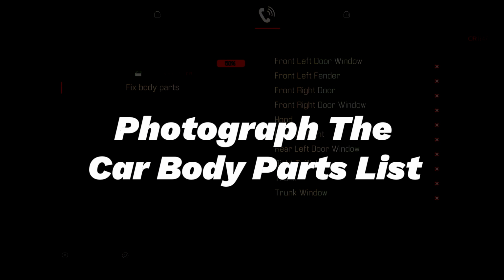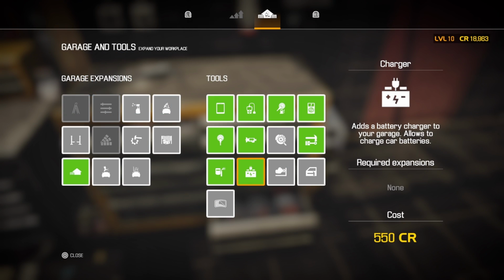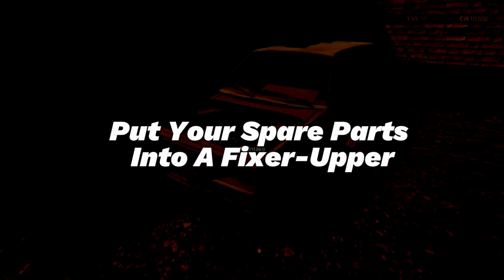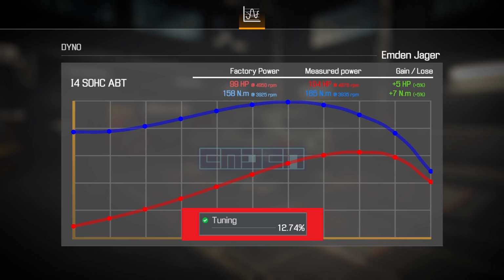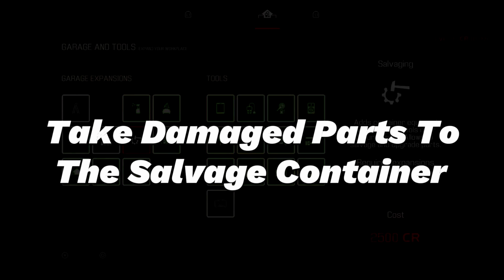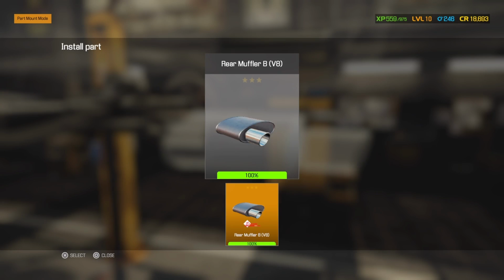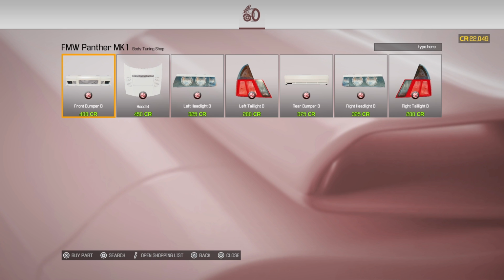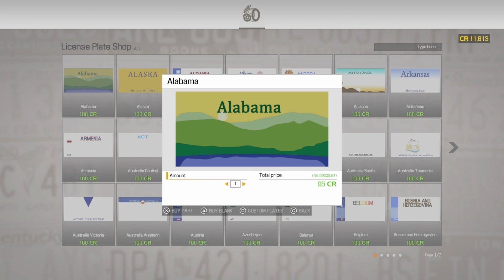24 Car Mechanic Simulator 2021 Tips and Tricks (No Hacks, Mods or Exploits)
(Contains mild flashing lights)

0:00 Photograph The Car Body Parts List
0:40 You Can Drain Several Parts In One Session
1:26 Aim For the Second To Last Mark On The Repair Table
1:54 The Undiscovered Part is a Bushing
2:17 The Battery Charger Repairs Batteries For Free
3:00 The Welder Works On The Vehicle Frame
3:27 A Quick Explanation of Tire Sizes
4:11 How To Avoid Back-Tire Front-Tire Mismatches
4:52 Put Your Spare Parts Into A Fixer-Upper
6:10 How Does Tuning Work in Car Mechanic Simulator 2021?
7:18 Play On Normal Difficulty
7:51 Don’t Put It Back Together Until You Have Discovered All The Parts
8:23 Have At Least 30K Before Visiting a Barn
9:47 Take Damaged Parts To The Salvage Container
10:32 Mark Items To Find Them More Easily
11:28 Use The Sort Function When Compiling Your Shopping List
11:58 The Tablet Is A Big Time Saver
12:24 Hold The Button Constantly To Spin Nuts
12:51 Don’t Forget You Can Look Through Stuff
13:15 Quality of Life Tips
14:01 The Parts For The 2009 Royale Town
14:22 FMW Panther MK1 Front Bumper B
14:49 How To Make Quick and Easy Money in Car Mechanic Simulator 2021
16:09 There Are No Real Exploits

Take your time and enjoy the process. Don't try to power level or grind your way through this game. My favourite tip for Car Mechanic Simulator 2021 is the barn map/Loot crate tip, because it was fun cranking up the experience while exploring for fancy new cars. I also like the "Look Through Stuff" tip because it is burningly simple, and yet comes in handy so very often.